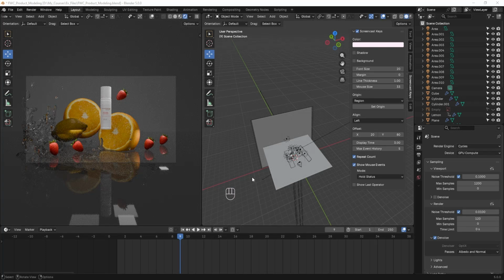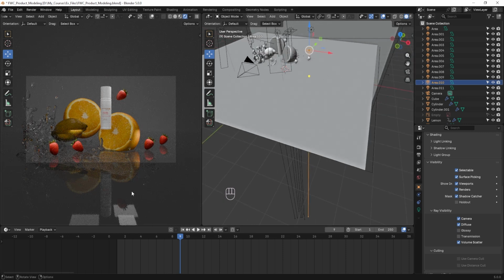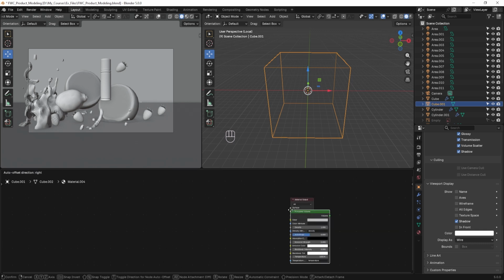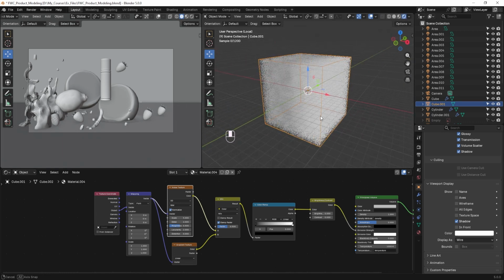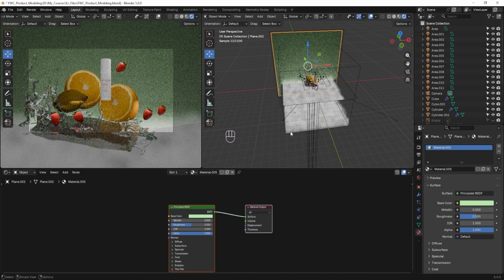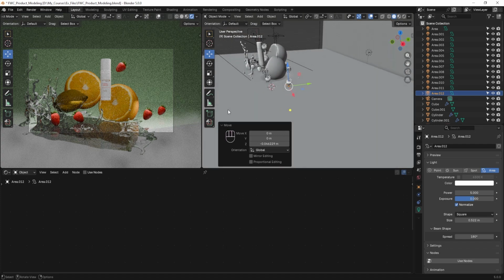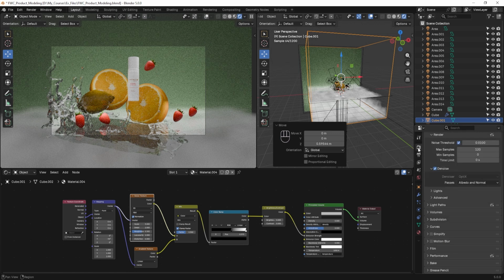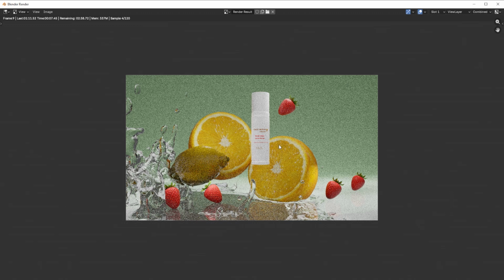08 | Start Your First Product Model: Face Cream in Blender 5.0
In this class, you will learn how to create a professional face wash product advertisement using Blender.

We will focus on realistic water splash effects, fluid simulation, particle workflow, lighting, materials, and final rendering suitable for commercials, portfolios, and client work.

This course is perfect for beginners to intermediate Blender users who want to improve their product visualization and advertising skills.

By the end of the class, you will be able to create eye-catching product visuals ready for social media, ads, and presentations.